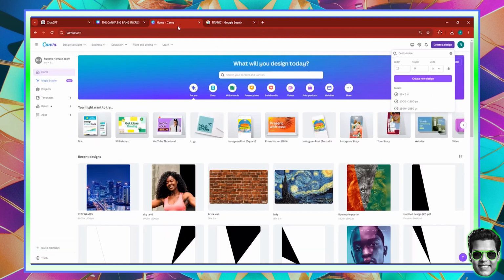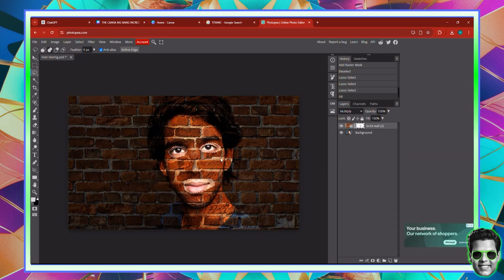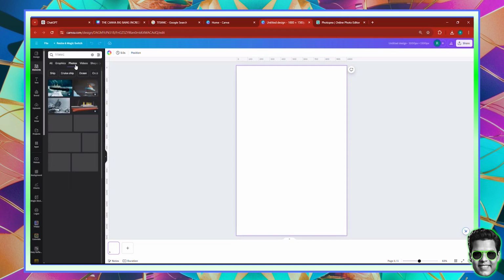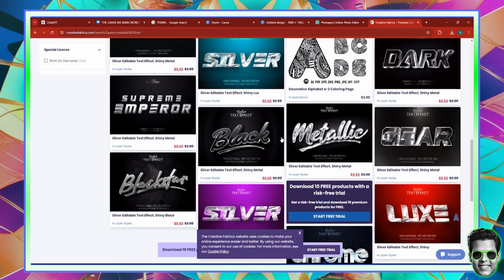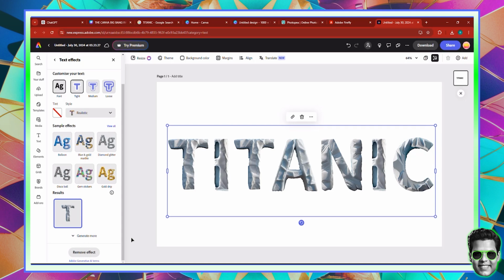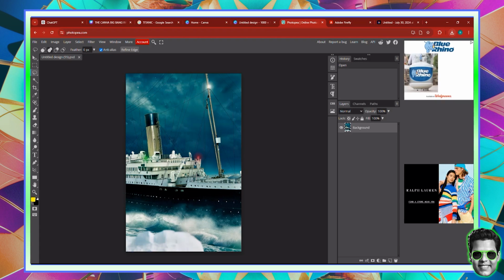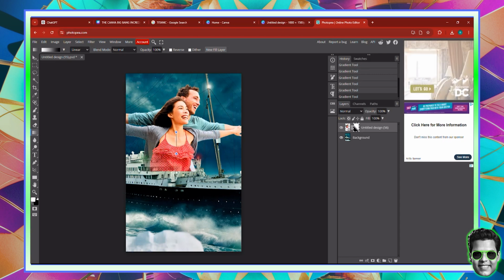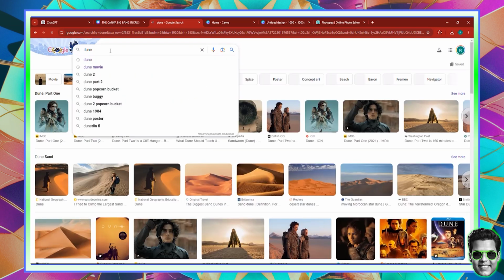Advanced Blending Technique: Create Outstanding Movie Posters with Canva & Photopea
Master the advanced blending techniques using Canva and Photopea to create outstanding movie posters! This step-by-step tutorial will guide you through the process of combining these powerful tools to design professional and eye-catching movie posters that stand out. Perfect for designers, marketers, and content creators looking to elevate their graphic design skills. Watch now and take your poster design to the next level!